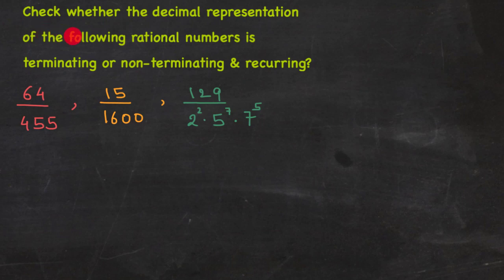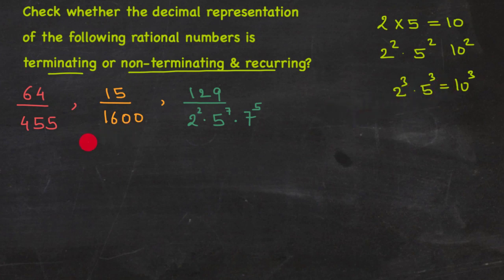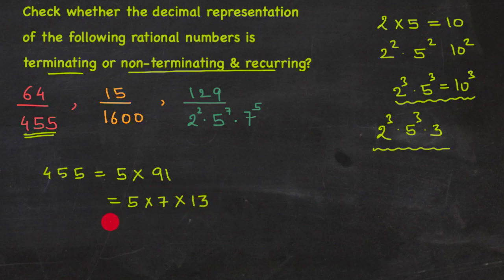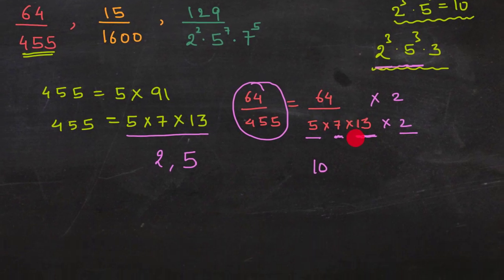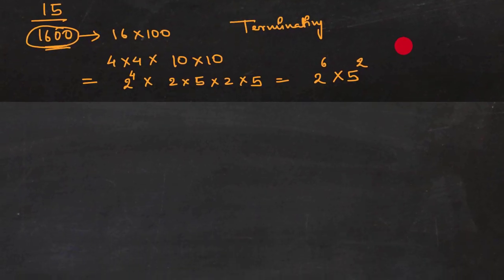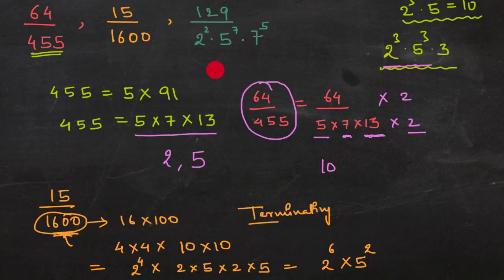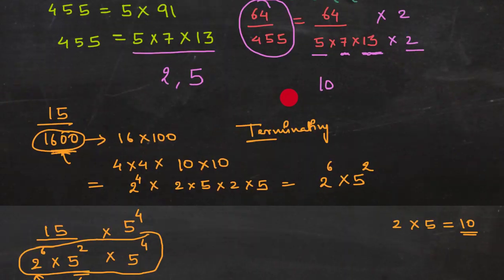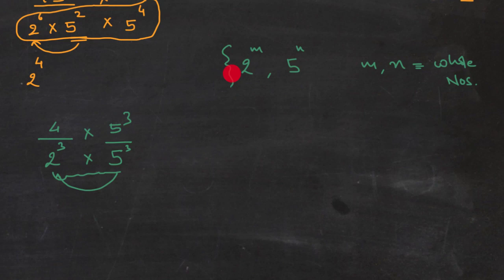Solved example: Rational numbers with denominators 2s and 5s | Real numbers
Let's see some solved examples based on the identification of decimal representation of rational numbers - terminating or non-terminating and recurring.